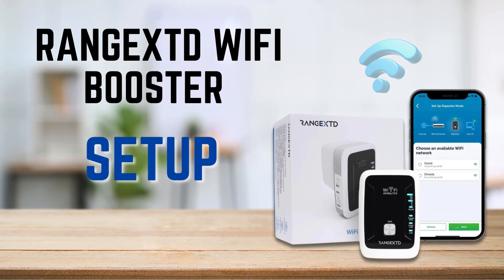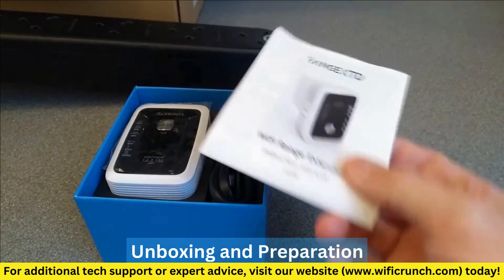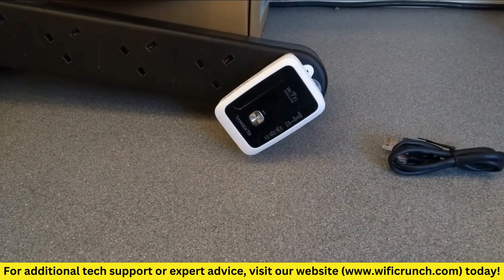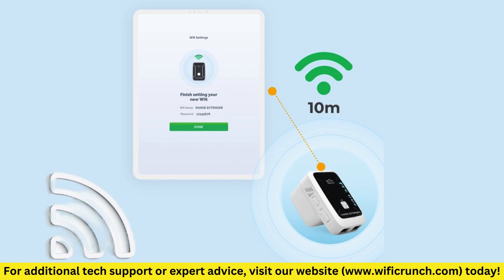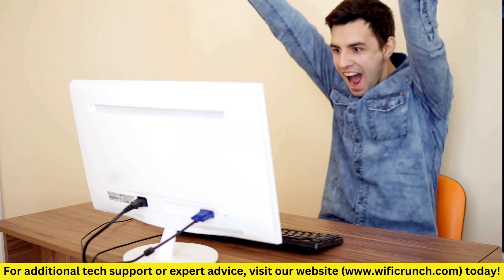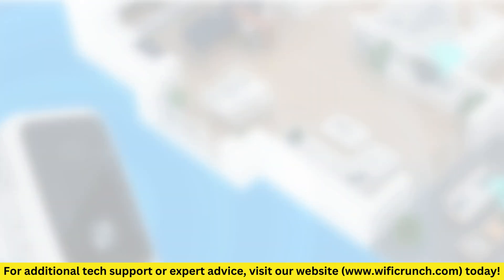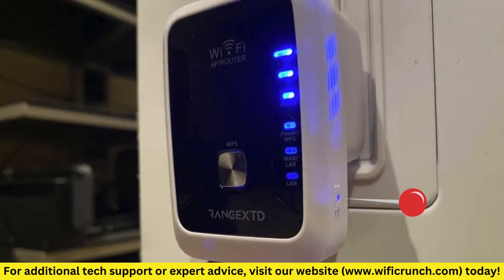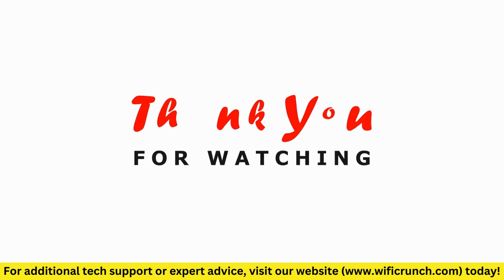Rangextd WiFi Booster Setup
In this video, we'll walk you through the entire setup process to ensure you get the best possible performance from your Rangextd WiFi Booster. Whether you're experiencing weak signals in certain areas of your home or just want to extend your WiFi coverage, this booster is a great solution.

🔍 What We'll Cover:

Unboxing the Rangextd WiFi Booster 📦
Connecting the booster to your existing WiFi network 🔗
Configuring the settings for optimal performance ⚙️
Placing the booster for maximum coverage 📡

📝 Key Takeaways:

Simple and straightforward setup
Tips for improving WiFi signal strength
Solutions to common setup problems

💬 Questions or issues? Drop them in the comments below, and we'll be happy to help.